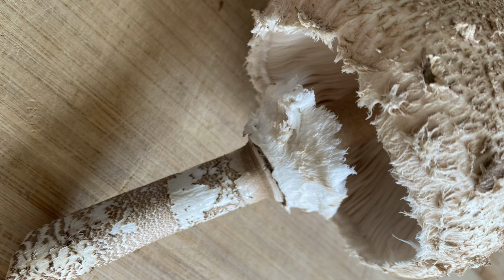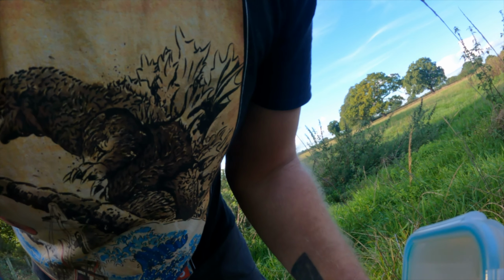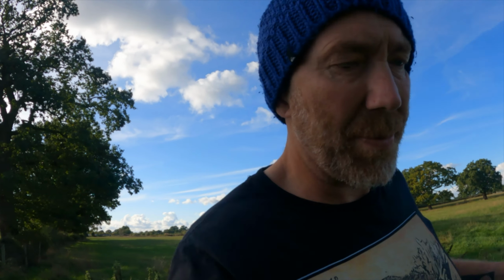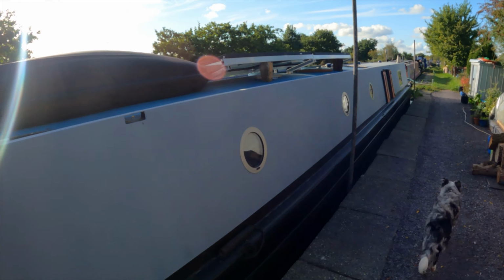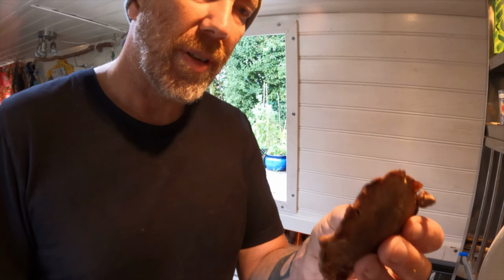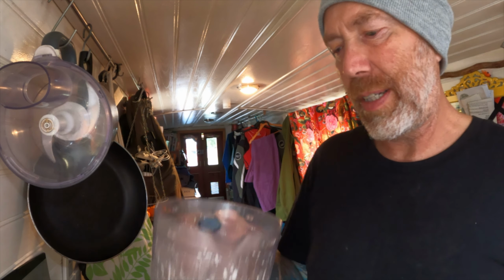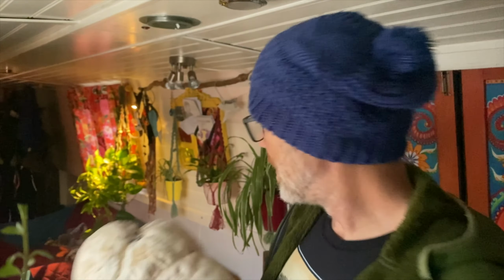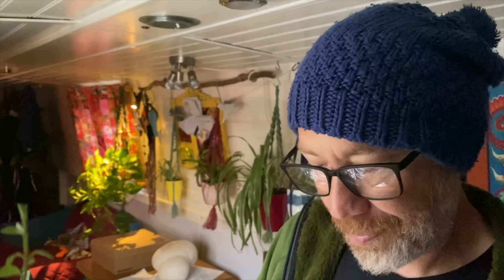Living on a Narrowboat with a mooring and foraging Mushrooms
Hey Freinds and Crew members, how is everyone on this wonderfully fresh Autumnal day? Autumnal has to be one of my favourite words. So it’s mushroom season. Although we’ve had absolutely no success with our own mushroom cultivation, Mother Nature has not left us wanting….

On a serious note, picking the mushrooms featured in this vlog is the culmination of 12 months of research and all these varieties are relatively easy to identify. If you are in any doubt about wild edibles do not take the chance. And even with a definite ID, always just try a small amount of mushroom as some people do have reactions even in mushrooms that are edible.

You can stay up to date with all our adventures and other social media here - Bio.site/chrisandshell